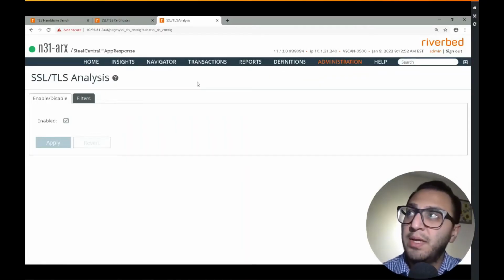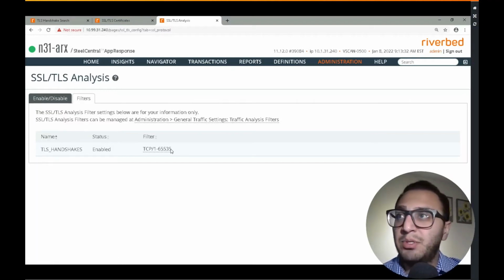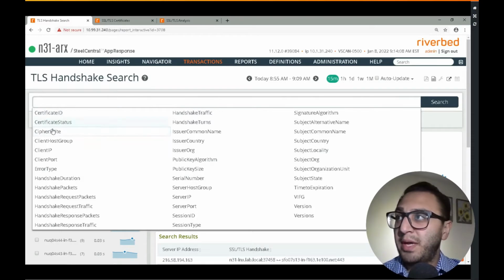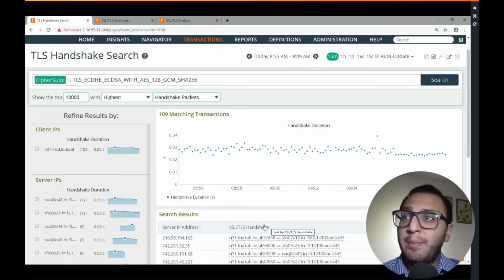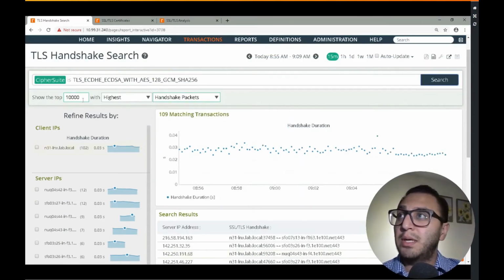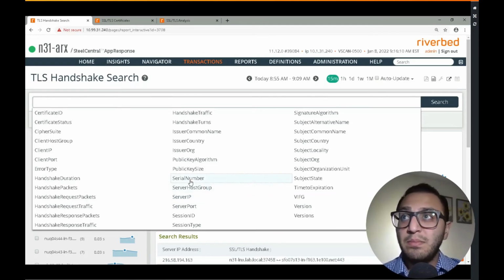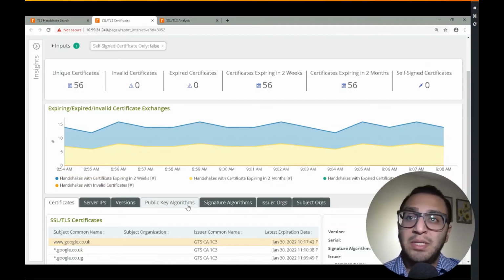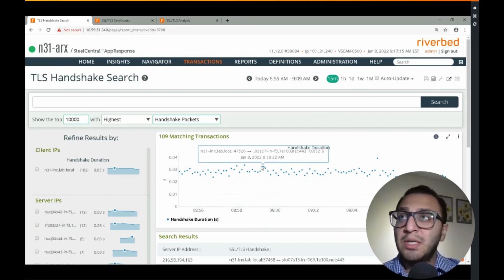SSL/TLS Handshake Search with AppResponse 11.12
In this video, Ishan Kapoor walks through how we can use AppResponse 11.12 to search for SSL and TLS handshakes just like a search engine.